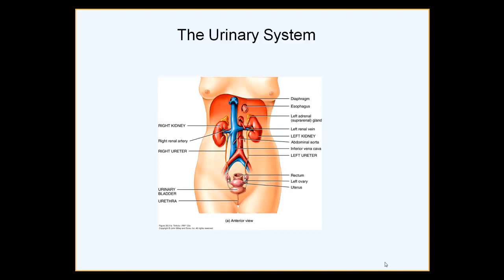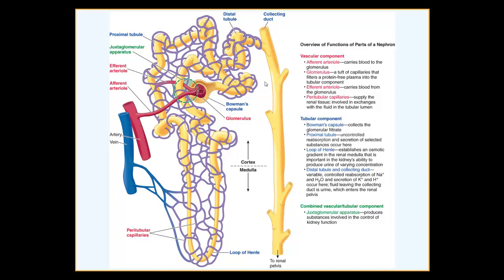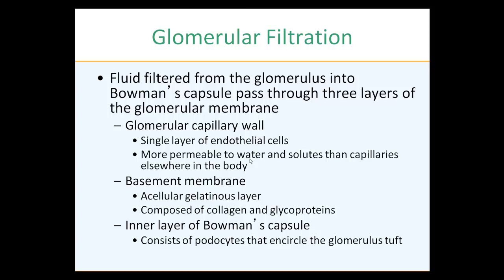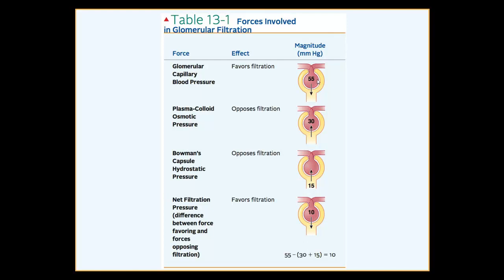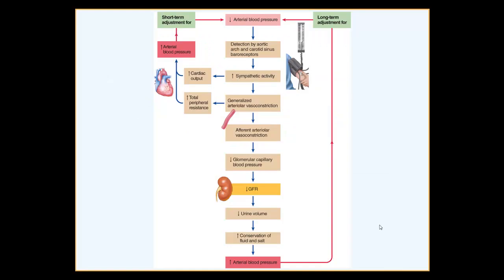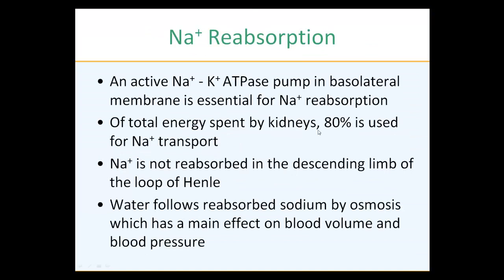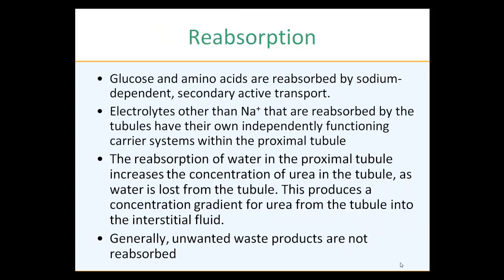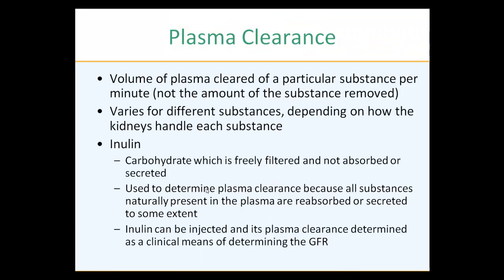The renal physiology (Part I)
Physiology of the urinary system, FGCU, Dr. Hefnawy